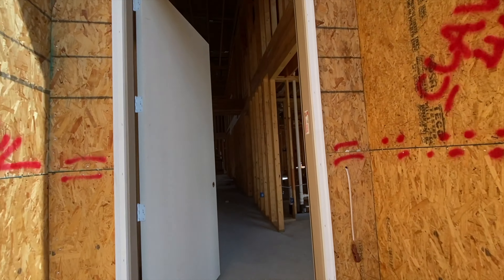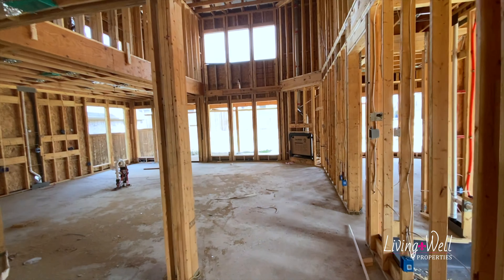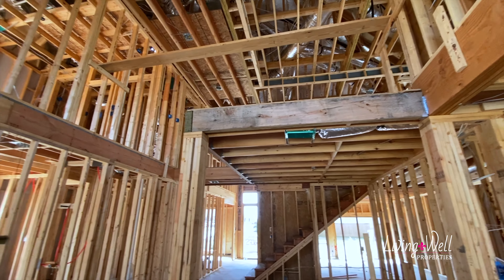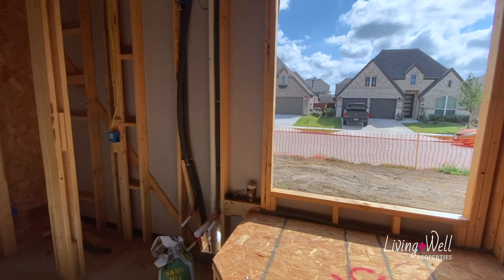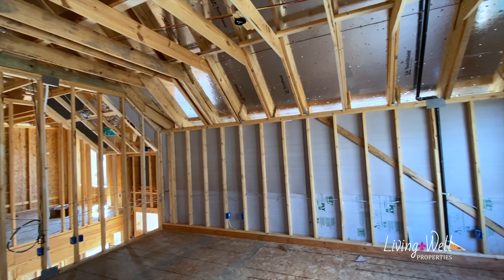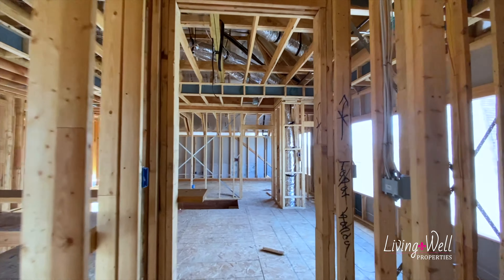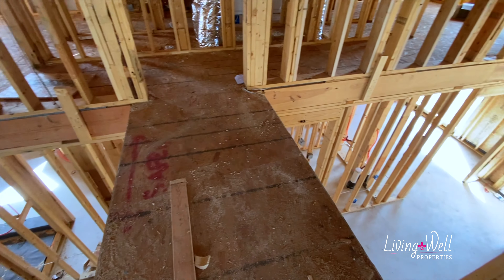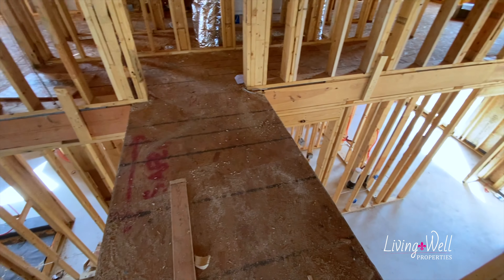Building with Perry Homes at Mustang Lakes - Part 5 ( New Homes in Celina Tx )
Building with Perry Homes at Mustang Lakes - Part 5 ( New Homes in Celina Tx ) - Are you thinking of moving to Celina Texas and wondering who is the best builder and how to build a home?
Before moving to Celina Texas you need to watch our videos as we go into depth on building new homes all over Celina Tx!

Perry Homes has completed the framing and are doing the electrical and plumbing rough out.

📲 We have so many people contacting us who are moving here to Celina Texas and we ABSOLUTELY love it! Honestly if you are moving or relocating to Celina or north Texas, we can make that transition so much easier on you!!

Mustang Lakes offers residents an impressive suite of amenities, including resort-style swimming pools with cabanas, a fitness center, competition tennis courts, and a centrally located 20-acre park with a private lake and island. Adding further to the available green space, the community boasts eight lakes and over 60 acres of trails and creeks, perfect for an afternoon jog or an evening stroll. The 12,000-square-foot Club at Mustang Lakes has interior lounges for socializing, as well as verandas, courtyards, meeting rooms, party areas, and a kitchen.

► WE ARE THE BEST CELINA AGENTS AROUND, JUST ASK US! 😎